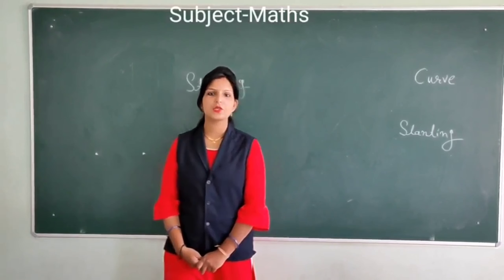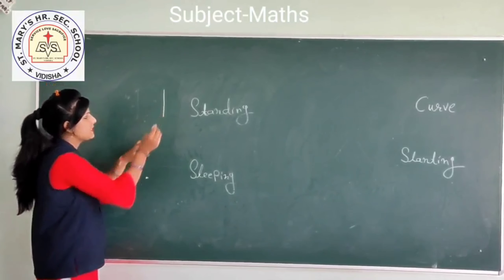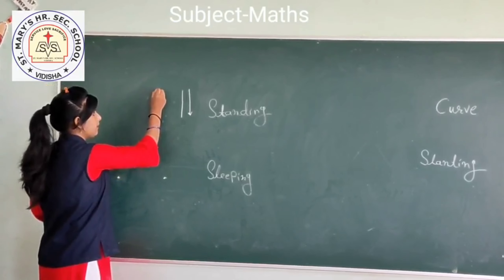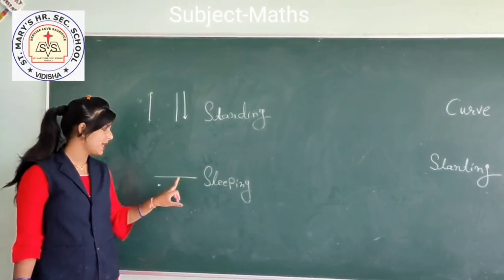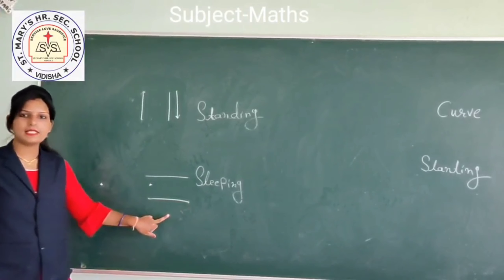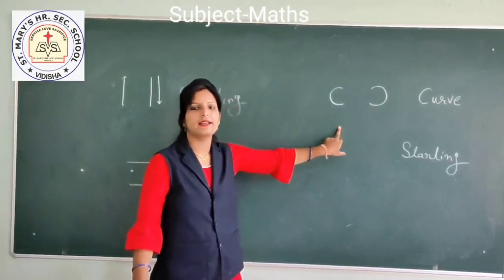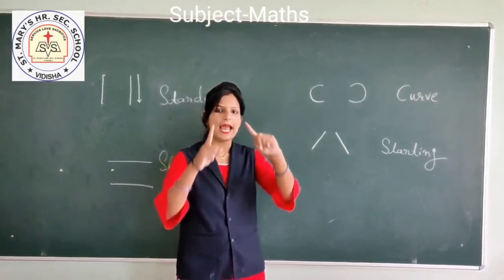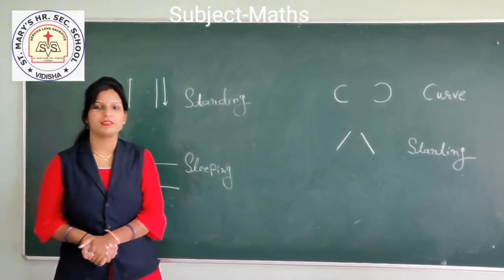NURSERY MATHS LINES PART 1